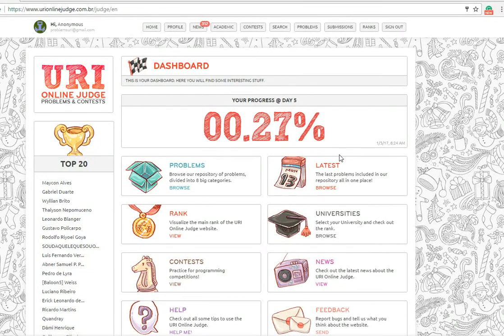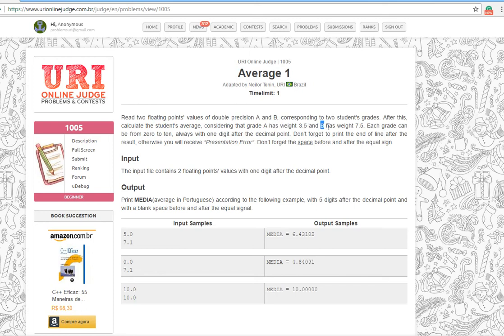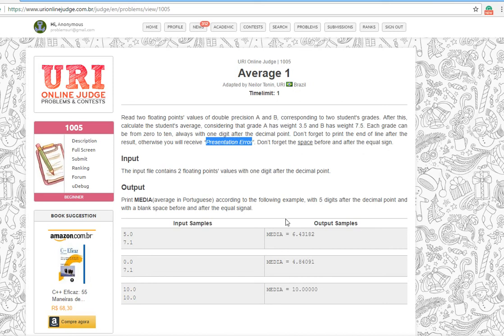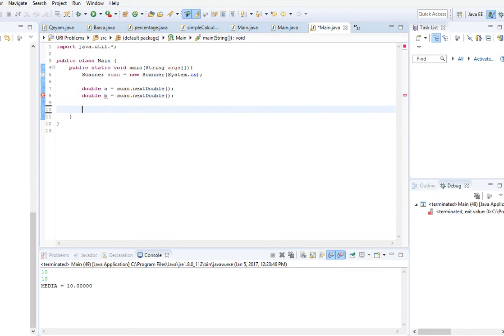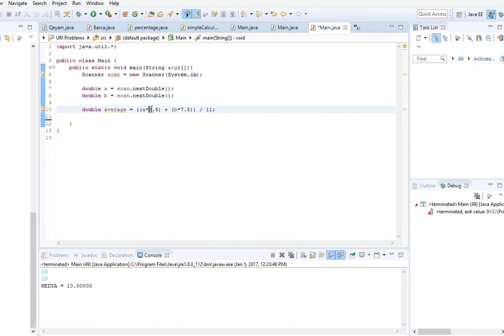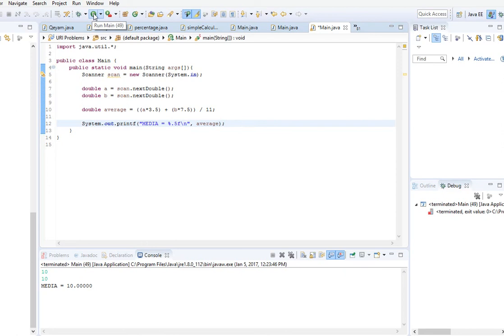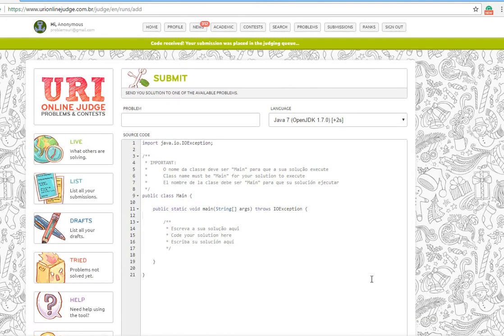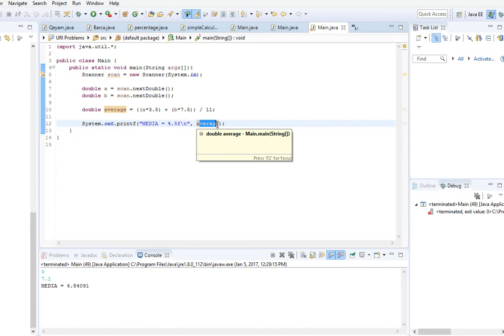URI Online Judge Solutions in Java - Problem 1005